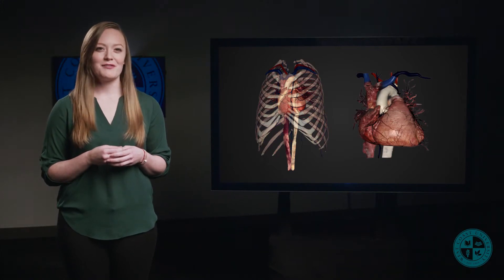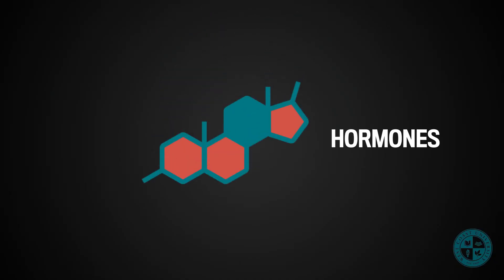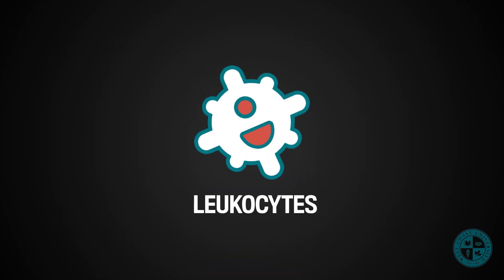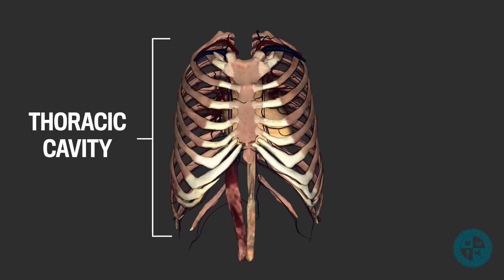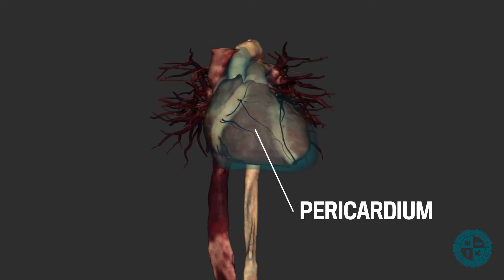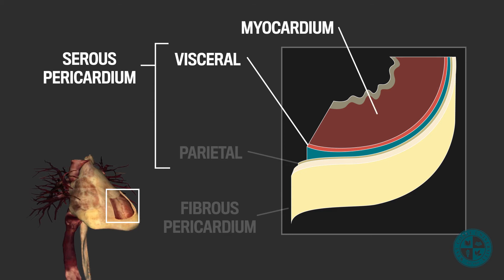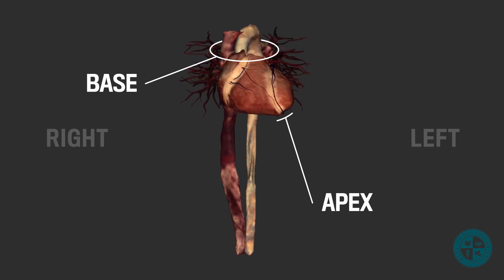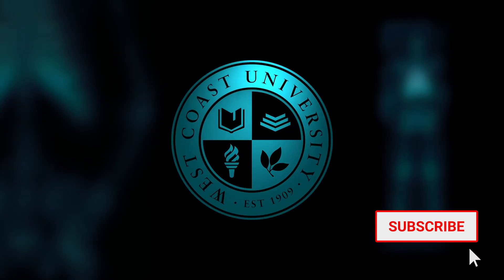Anatomy Series - Introduction to the Cardiovascular System – Components/Function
This video will cover foundations of the Cardiovascular System, including its key components, general location, and primary functions. Continue to “Anatomy of the Heart” to dive into more content about the heart!

If you’re looking to review the Cardiovascular System, check out the additional videos in this series: